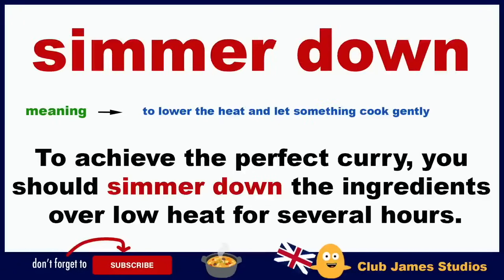Learn 308 Fluent English Phrasal Verbs to Speak Like a Native in Conversations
Learn how to speak like a native with these 308 fluent English phrasal verbs. This video gives the meaning and example sentences for each phrasal verb that you can use in conversations.

WHAT IS A PHRASAL VERB?
A phrasal verb is a combination of a verb and one or more prepositions or adverbs that together have a unique meaning. The combination of these elements creates a single, often idiomatic, expression that may not be immediately obvious from the meanings of its individual parts.

Intro - 00:00:00
Cleaning - 00:00:38
Cooking - 00:21:42
Emotions and Feelings - 00:42:33
News - 01:00:54
Bedroom - 01:19:49
Business - 01:32:40
Time - 01:51:47
Party - 02:05:53
Home Improvement- 02:23:36

All English phrasal verbs spoken by teacher James. 😎

Start your English learning journey today by watching this video and immerse yourself on phrasal verbs with meanings and example sentences. Learning English has never been this fun and rewarding. Let's embark on this language adventure together!

Learn English with Club James Studios.